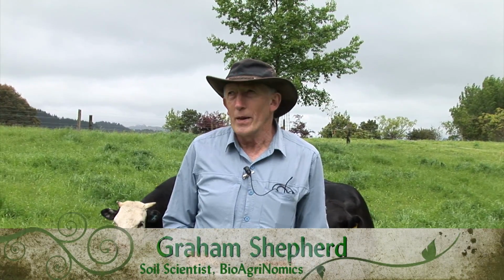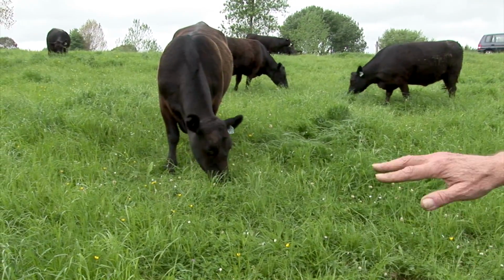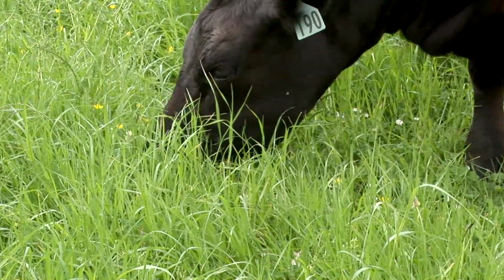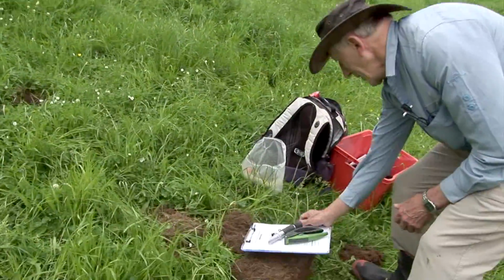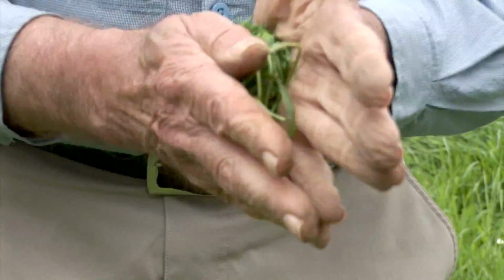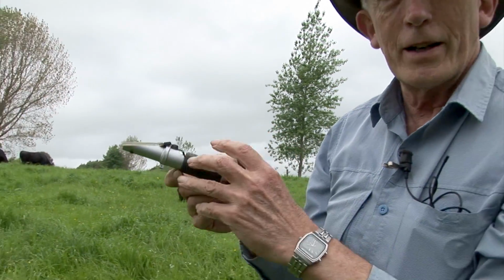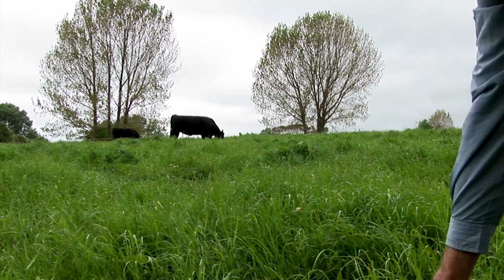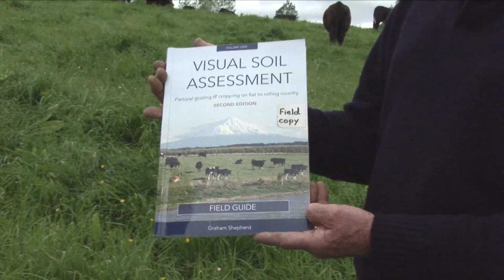Pasture Performance Indicators